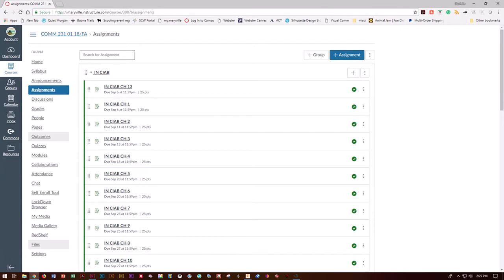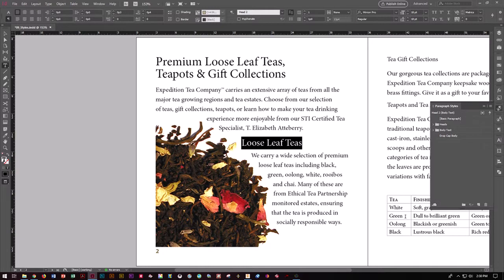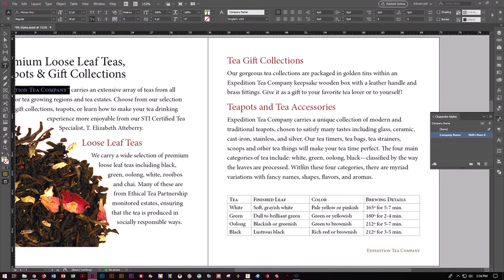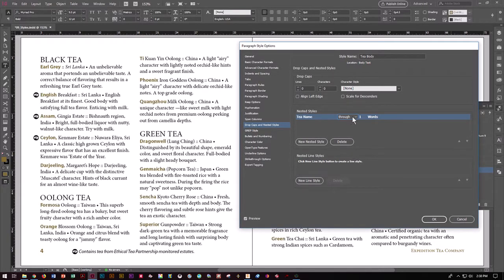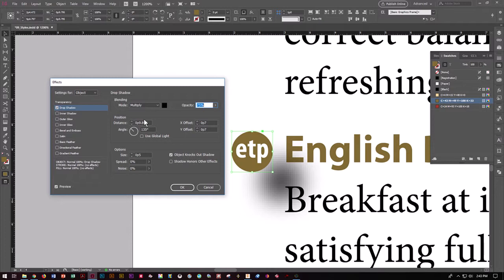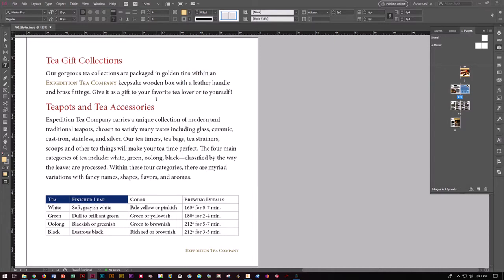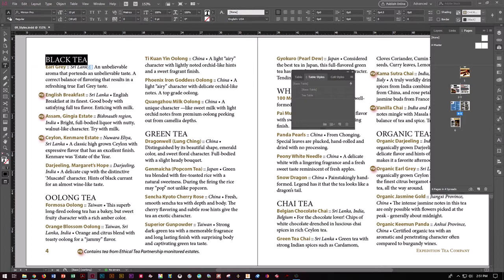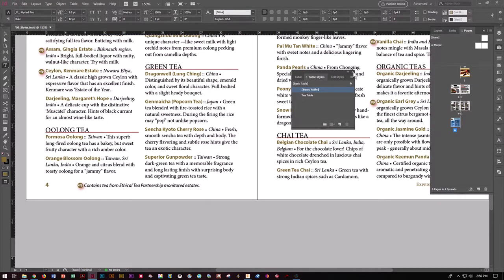InDesign CIAB CH 9 Source